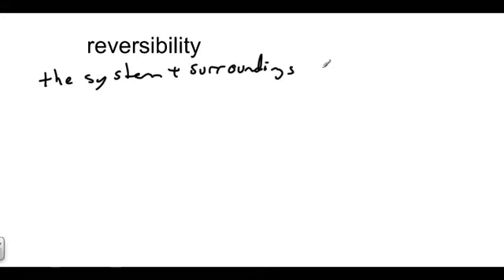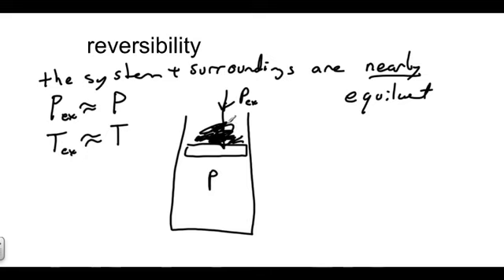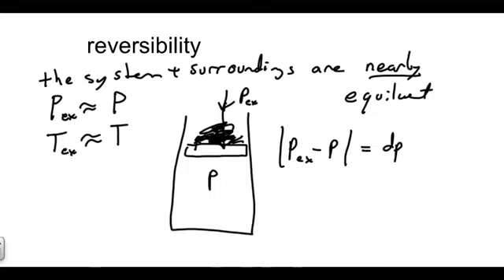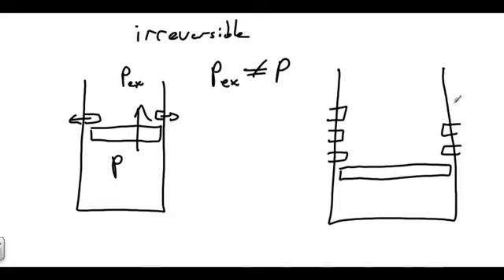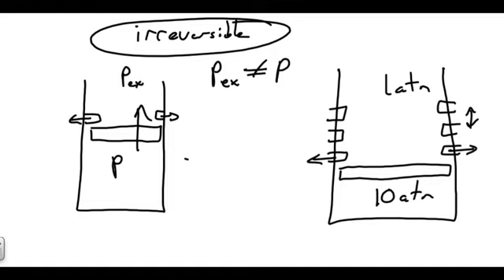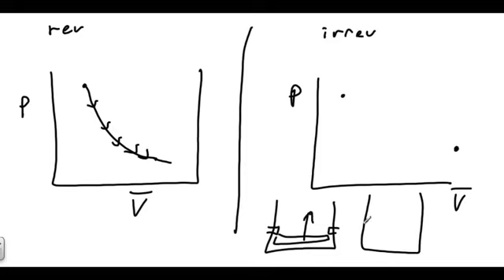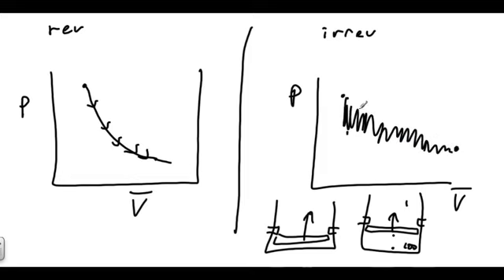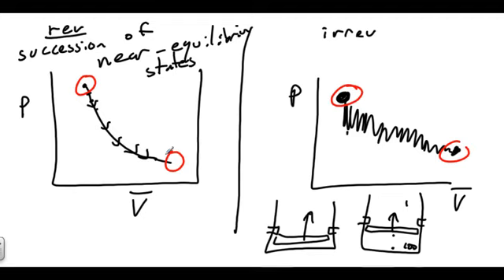Reversibility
What is a reversible process?